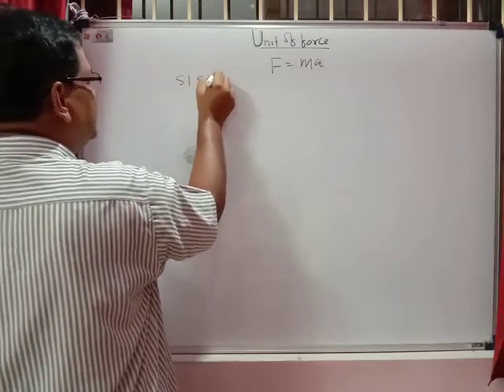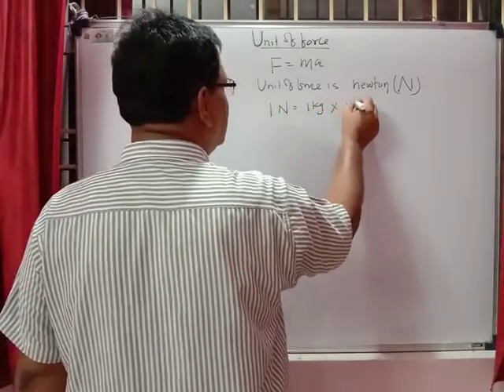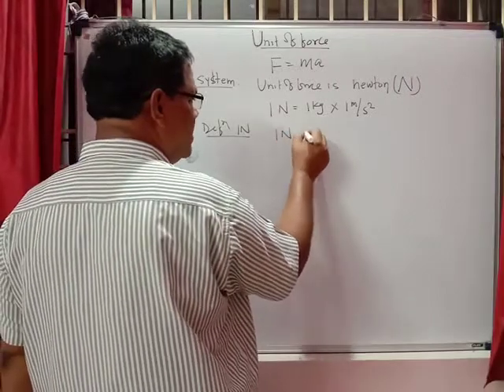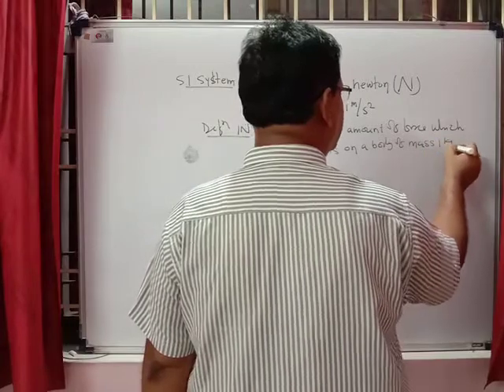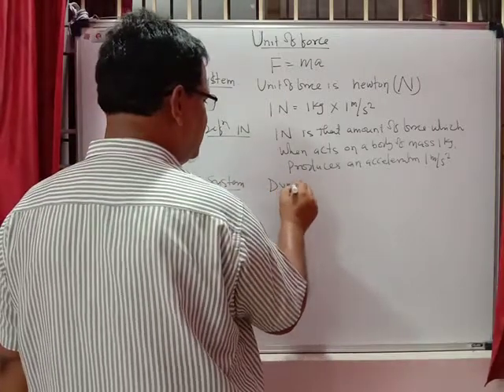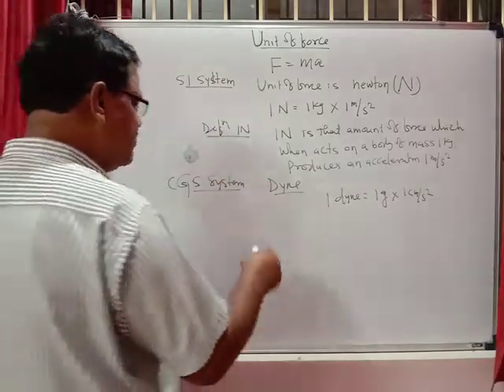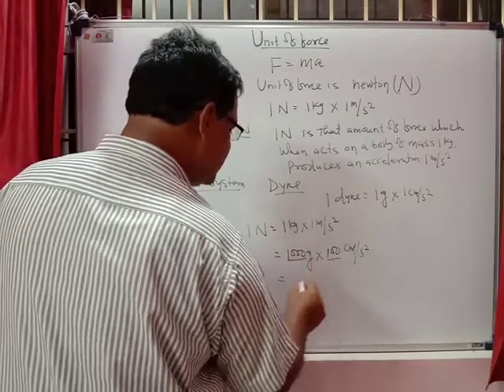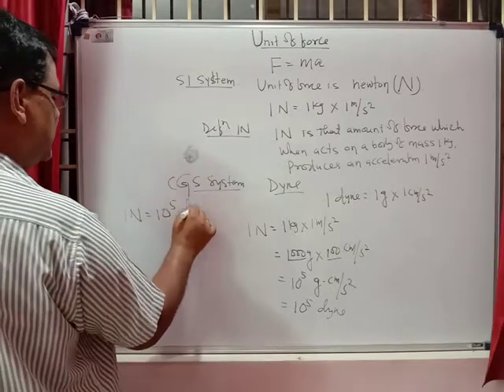UNIT OF FORCE | CLASS 9 PHYSICS | NEWTONS LAWS OF MOTION